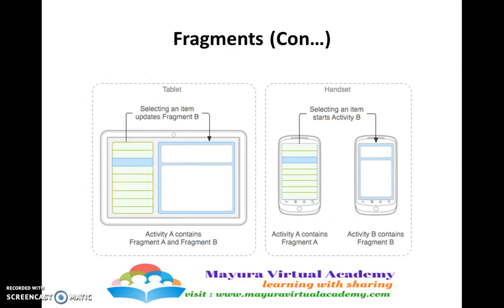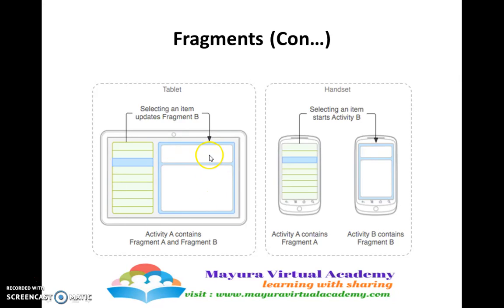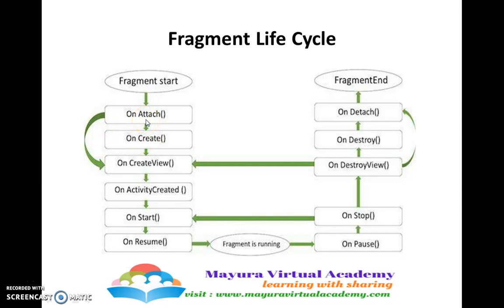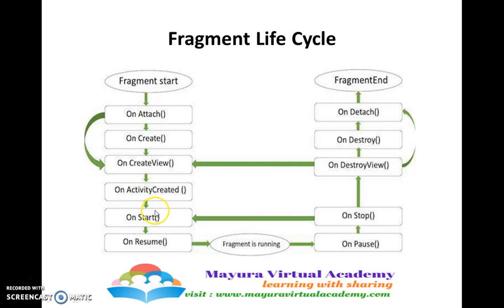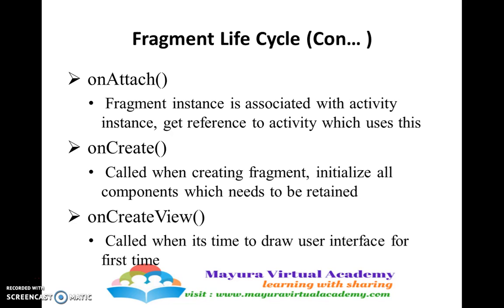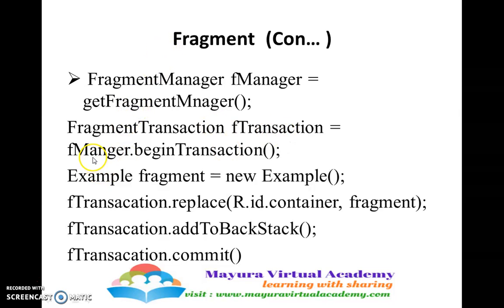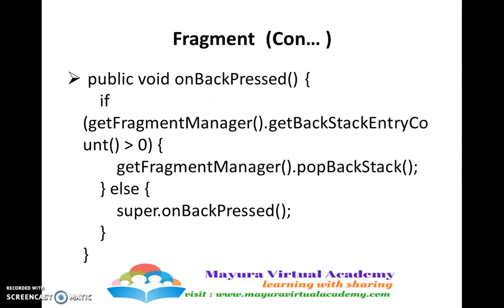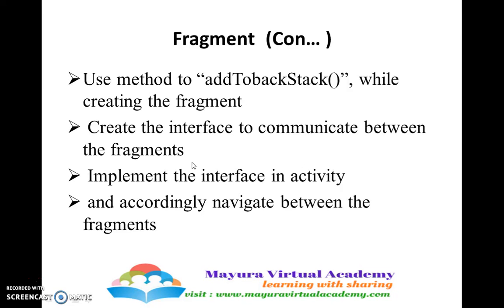Introduction to Fragments